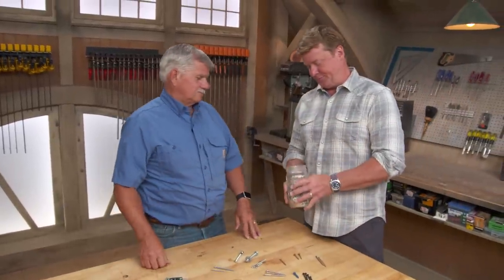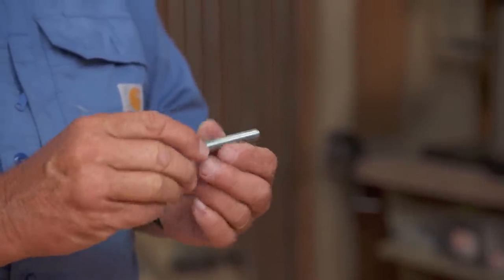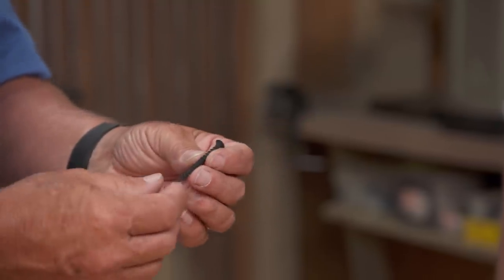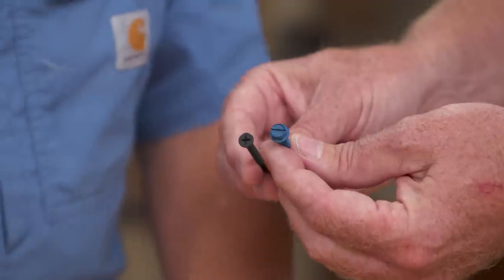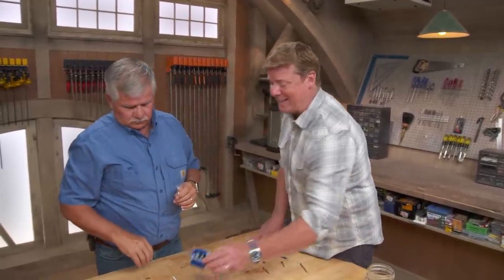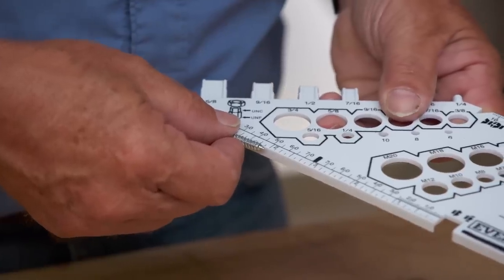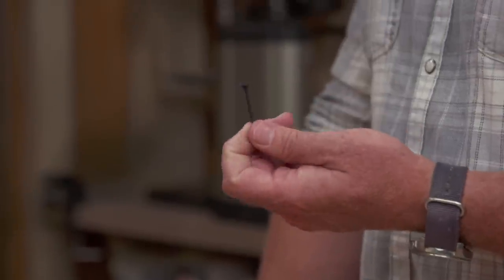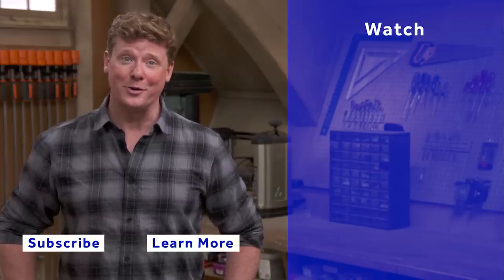How to Decode Screws | Ask This Old House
Ask This Old House general contractor Tom Silva explains the uses and purposes of different types of screws.

Shopping List: [YT]
Screw head gauge

Steps:
 1. Tom shared a few different tips about screws and which ones he uses for what projects. Here are a few of his tips below:
 a. Wood screws have a coarse thread for driving into material. They shouldn’t be confused with bolts, which have machine threads and require a nut to secure them.
 b. Drywall screws should be used for drywall. They aren’t strong enough to handle other types of connections.
 c. Screw heads come in a few different varieties. Flathead and Phillips head are common screws, but Tom prefers to use a star or torx head screw because they’re less likely to strip.
 d. Check each screw to determine if it’s rated for indoor or outdoor use.
 e. To determine the appropriate size screw to use for a project, take the thickness of the material being attached and pick a screw that’s roughly 2.5x that.
 2. Screws all come with a labeling system. Here’s how it works:
 a. The diameter is indicated by a # sign. That’s how thick the screw is. The higher the number, the thicker the screw.
 b. The height of the screw is labeled in inches and usually is marked right next to the diameter.
 3. They sell kits (and they’re also usually on display at hardware stores and home centers) that allow you to drop the screw into a hole to determine what it is.

Resources:
All the different screws Tom demonstrated can be found at home centers. The gauge Tom demonstrated to help determine the correct screw head size is called a bolt gauge and can be found at home centers as well.